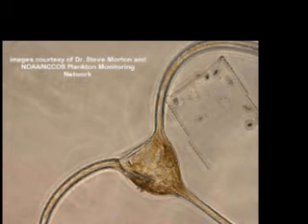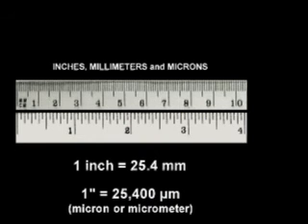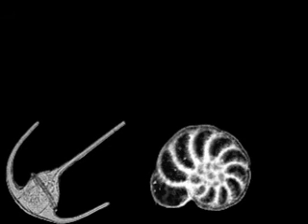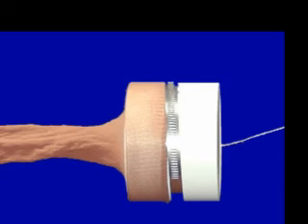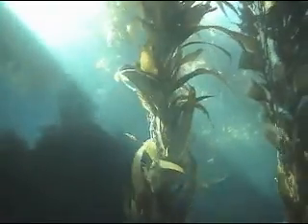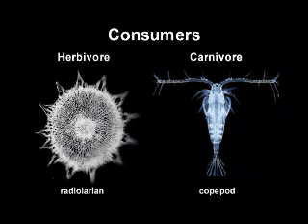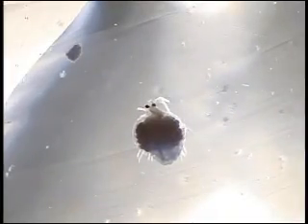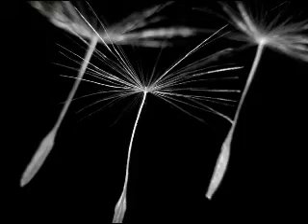M&M Plankton episode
22 min episode on the plankton that help feed the residents of southern California's kelp forests from Dr. Bill's "Munching & Mating in the Macrocystis cable TV show